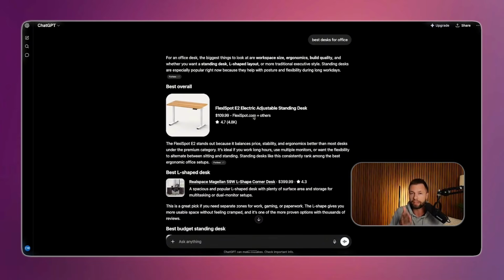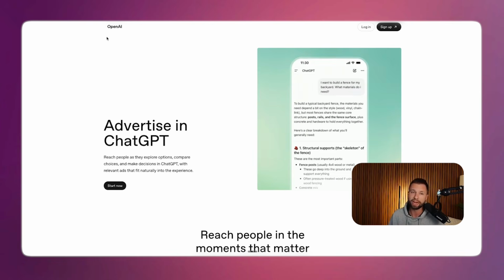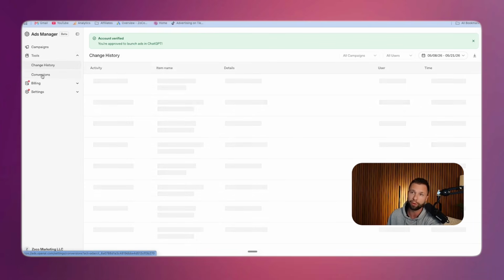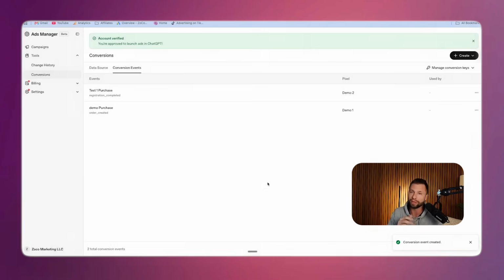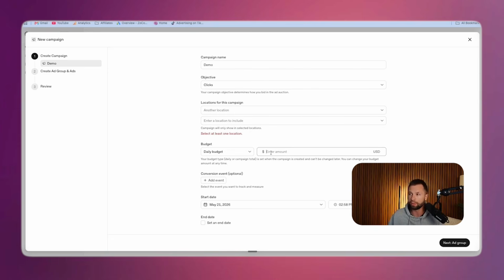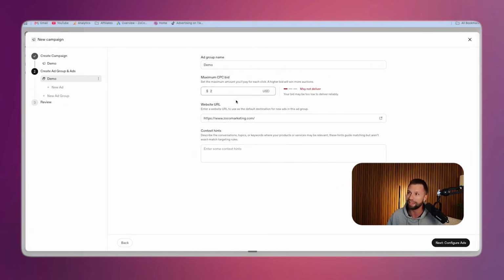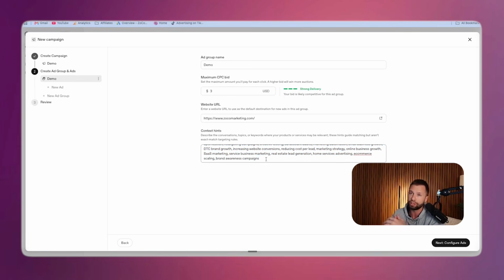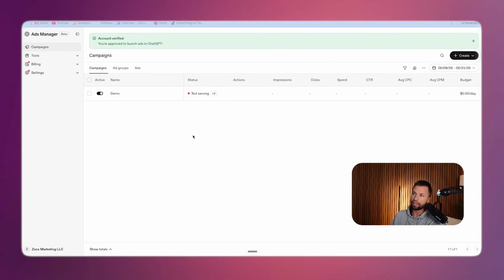How To RUN ADS on ChatGPT | ChatGPT Ads Tutorial (FOR BEGINNERS)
In this video I walk through how to set up and run ChatGPT ads.

*Time Stamps*